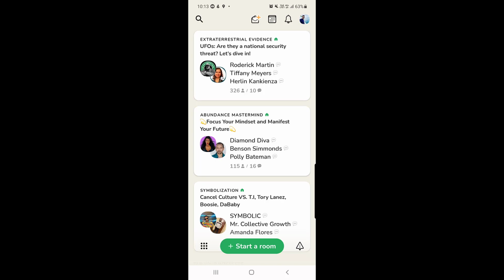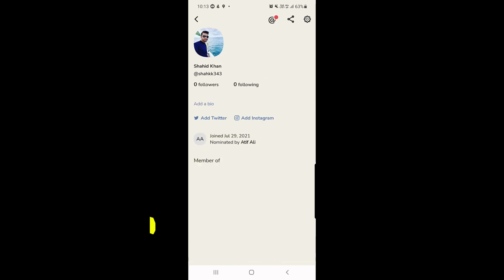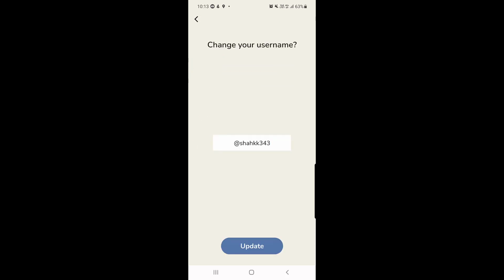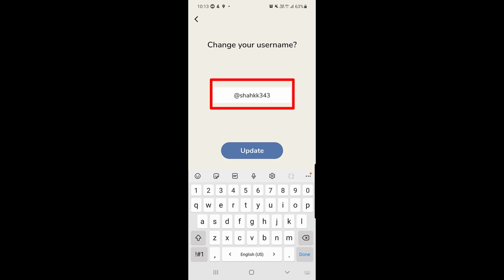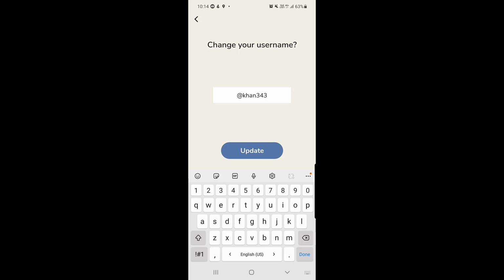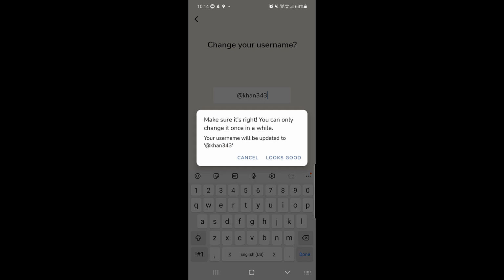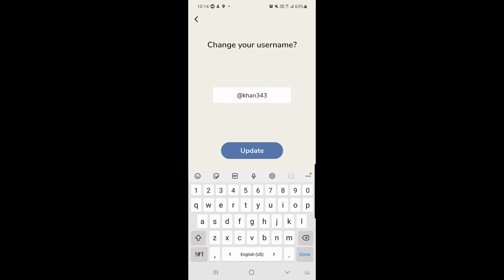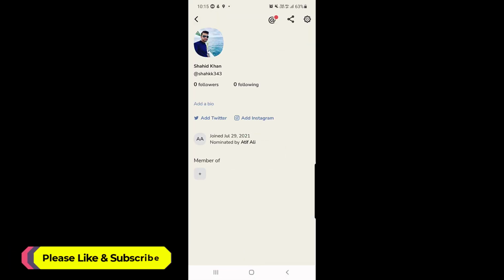How to Change Clubhouse UserName { Android - iPhone }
Clubhouse Username change, in this clubhouse tutorial i will be showing you how to change username on clubhouse, so if you want to change your username in clubhouse then you should watch this video till the end